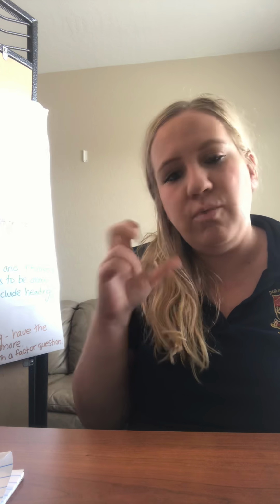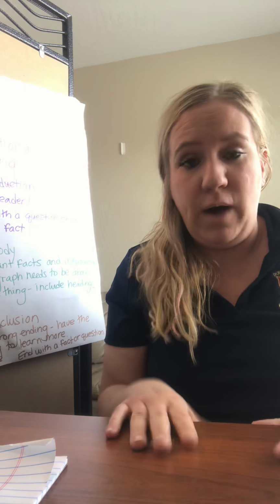Wednesday March 25th